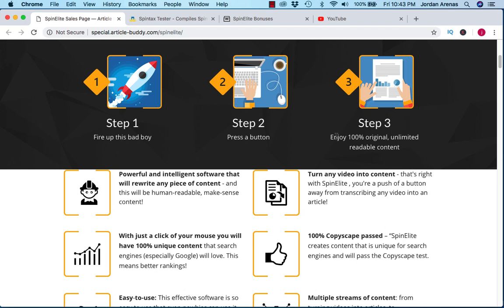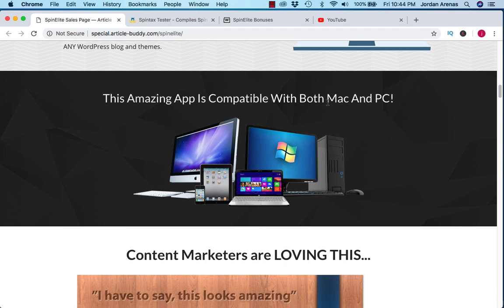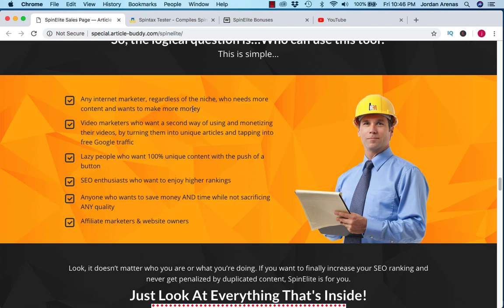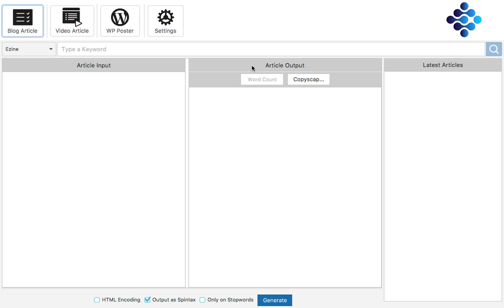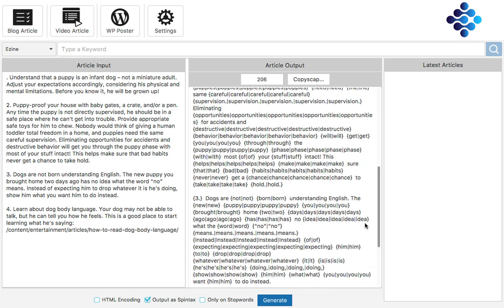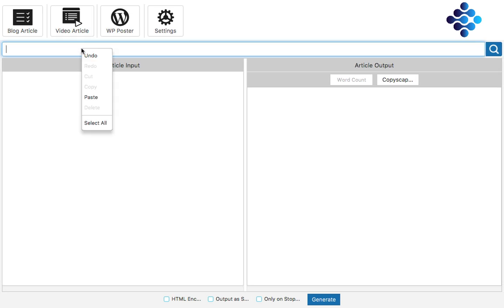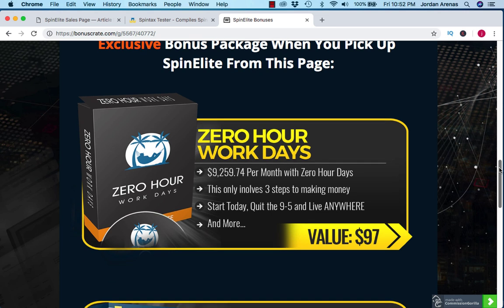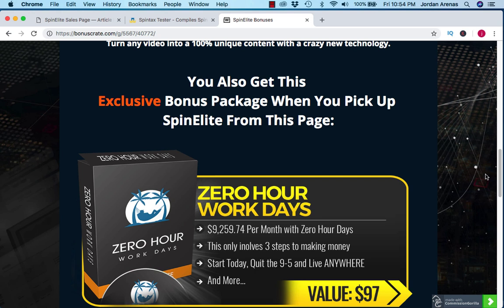SpinElite Review - SpinElite Demo & Exclusive Bonuses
SpinElite Review

After watching my SpinElite Review. You will know exactly what this software does, how you can use it for your own business, and what bonuses you can get from purchasing through my exclusive link.

You can also see a full SpinElite demo of the beta software within the video. This will give you a good understanding on how this software works, and operates.

Essentially the SpinElite Software is a quick and easy way you can create unique, and quality content within seconds. You literally just copy, and paste. Then push a few buttons, and within seconds you have yourself a unique article in whatever niche or market you are in.

During My SpinElite Review. You will also see other unique, and useful ways you can use this software for your business.

That completes my full SpinElite Review.